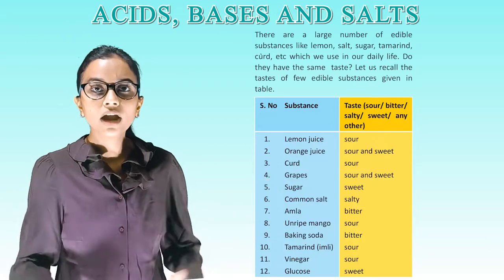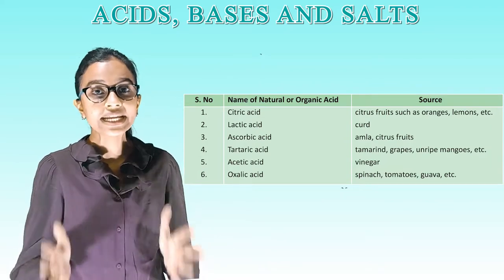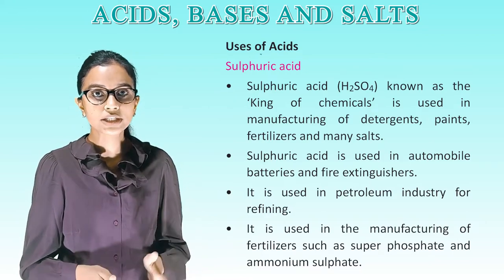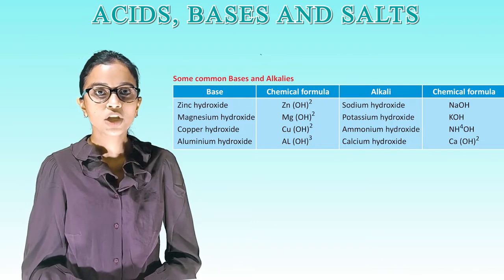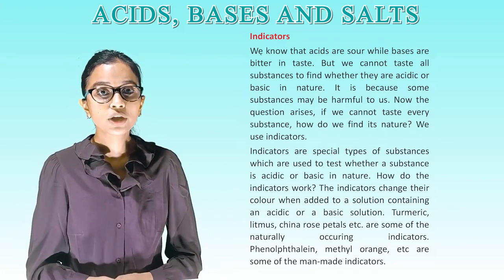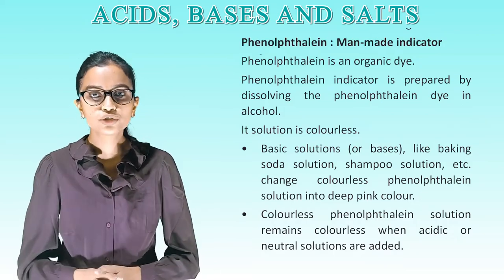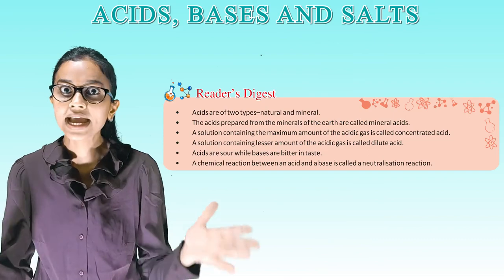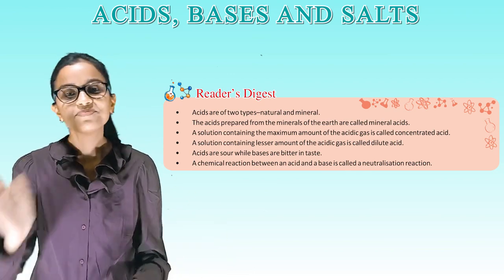Acids, Bases and Salts II CH-5 OF CLASS 7 II ESSENTIAL SCIENCE IRISH